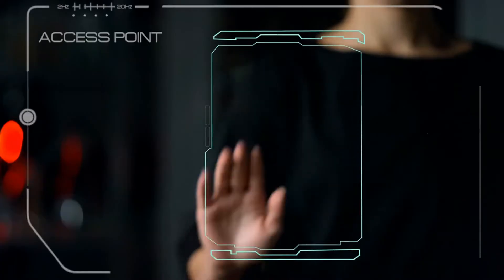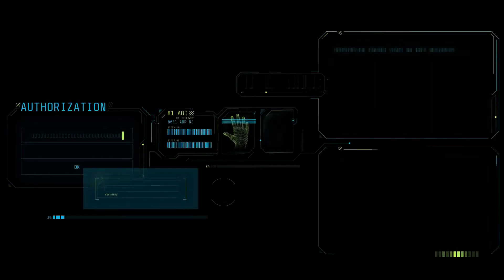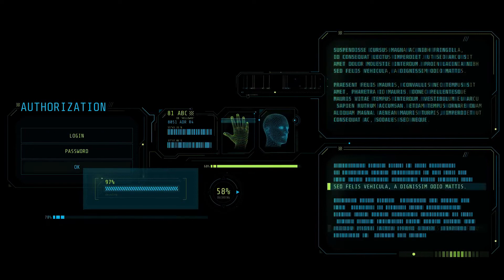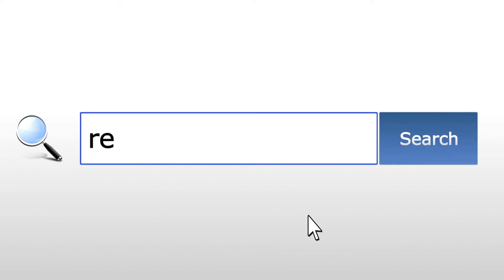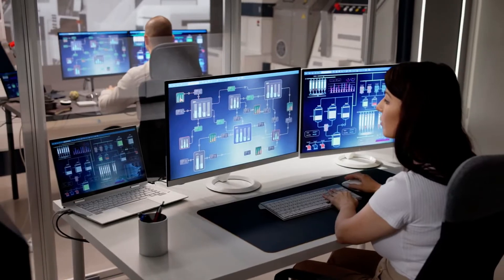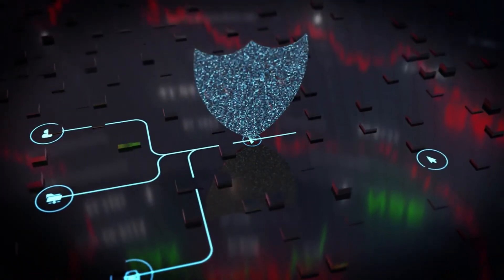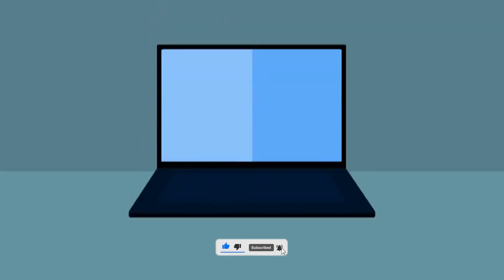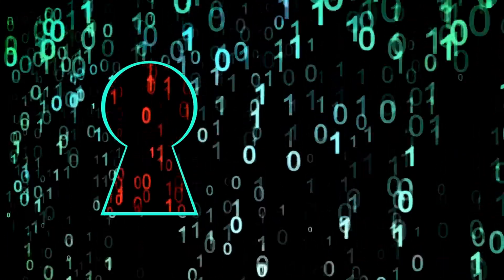Top 10 Cyber Security Tools 2024 | Cybersecurity Tools Explained | Adaptivids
Welcome to Adaptivids! In today's digital age, cybersecurity has become more crucial than ever. On our channel, we delve deep into the world of cybersecurity, exploring essential cyber security tools and their applications. If you've ever wondered, "what are cyber security tools?" or wanted to know the top 10 cyber security tools 2024, you've come to the right place.

Our comprehensive guides cover everything from network security tools and computer security tools to advanced cyber security tools projects. Whether you're a beginner looking for a cyber security tools tutorial or professional seeking insights on cybersecurity tools management, Adaptivids offers valuable content tailored for all levels.

For those aspiring to become a cyber security analyst, we showcase the best cyber security analyst tools and discuss their practical uses. Don't worry about the cost – we also highlight free cyber security tools that provide robust protection without breaking the bank.

Understanding cyber security tools techniques and countermeasures is crucial in today's threat landscape. Our videos explain these concepts in detail, offering a clear understanding of how to protect your digital assets. Additionally, our cybersecurity toolkit episodes provide a curated set of tools and strategies to bolster your defenses.

Adaptivids aims to make cybersecurity accessible to everyone. We explain "what is cyber security tools" and offer detailed tutorials to help you implement these tools effectively. Whether you're looking for a cybersecurity tools explain segment or a deep dive into the intricacies of these tools, our channel has you covered.